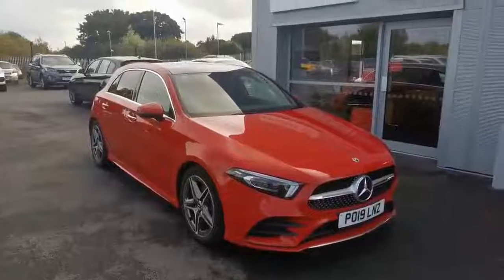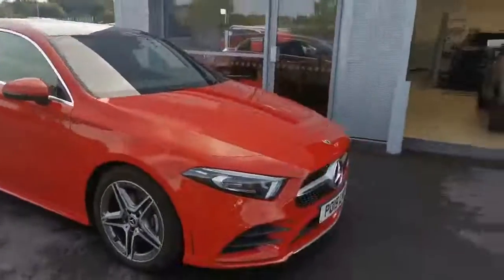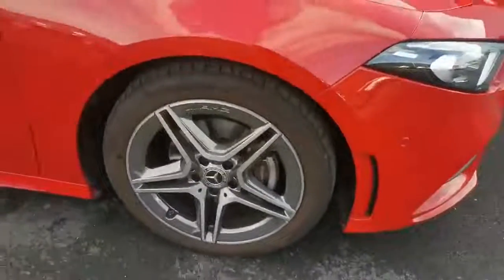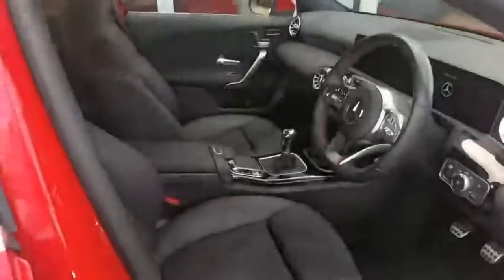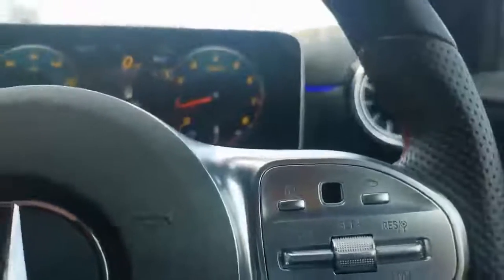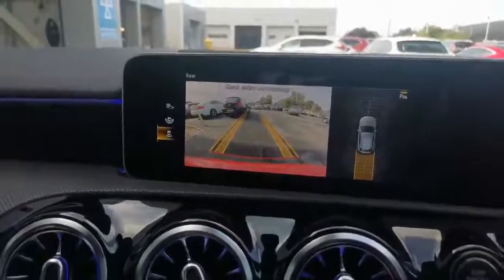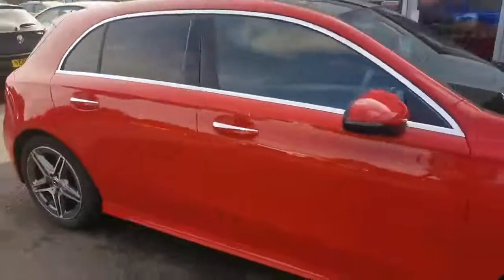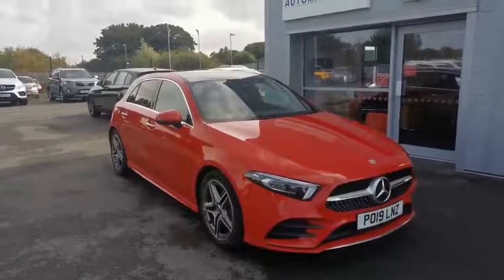Mercedes-Benz 2019 A Class 1.3 A200 AMG Line (Premium Plus) | Southport Automart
This vehicle features:
18in Alloy Wheels - AMG 5-Twin-Spoke Design - Painted in Titanium Grey with a High Sheen Finish
Airbags - Windowbags for Driver and Front Passenger
Alarm System with Immobiliser and Interior Protection - Thatcham Category 1
Brake Calipers - Mercedes-Benz Lettering on Front
Cruise Control with Limiter
Direct Steer Speed-Sensitive Power Steering
Dual Bluetooth Interface - 2 USB Ports - Type C
ESP - Electronic Stability Programme with ASR - Acceleration Skid Control
Hard-Disk Navigation
Headlamp Assist - Automatic Headlamp Activation
Hey Mercedes - Voice Activation
KEYLESS-GO Starting Function
LED High Performance Headlamps with Integrated LED Daytime Running Lights
MBUX Multimedia System
Reversing Camera with Parking Guidelines - 180 Degree View
Steering Wheel - 3-Spoke Multifunction Sports in Nappa Leather with Flattened Bottom Section and Perforated Grip Area